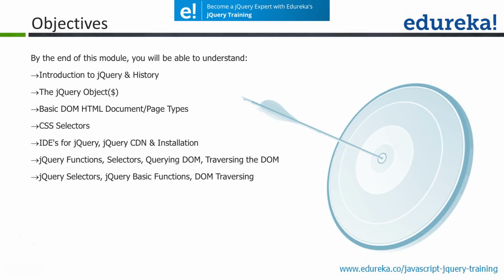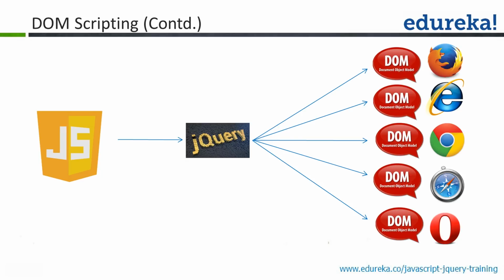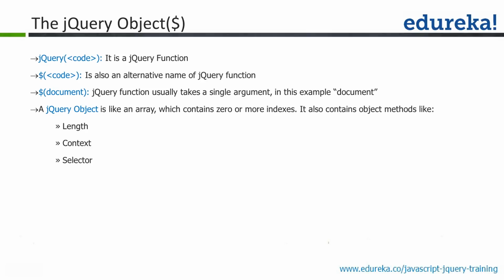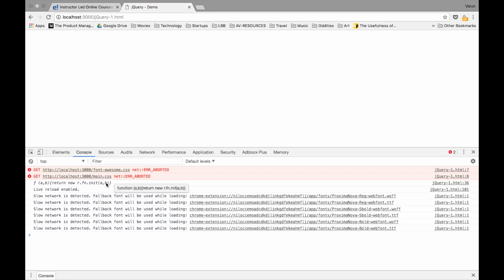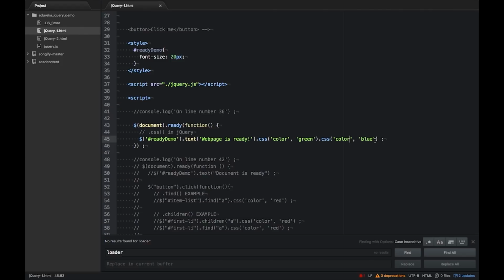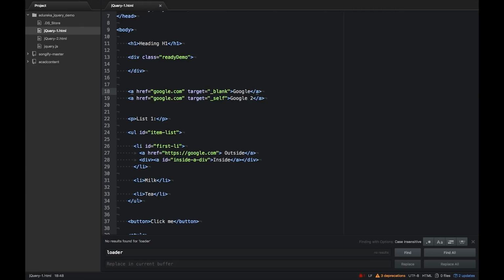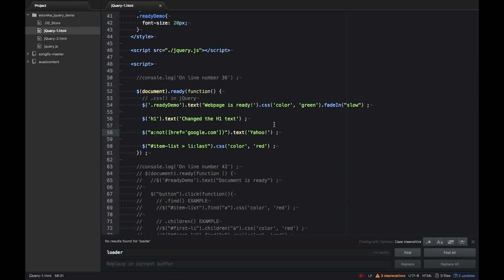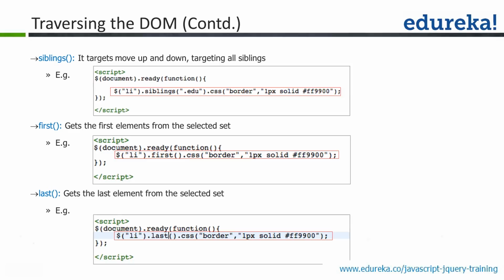jQuery Tutorial for Beginners | JavaScript and jQuery | jQuery Online Training | Edureka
This Edureka video on jQuery Tutorial will get you started with jQuery. It will also discuss basics of HTML, CSS and JavaScript.

This course is designed to introduce you to the concepts of JavaScript and explain the fundamentals for front-end development. The course will provide an overview of the syntax and various aspects of programming using JavaScript and its Library, JQuery.

As a beginner, you will be learning the importance of objects and error handling methods, which will boost your programming skills. The course is fed with examples, which makes the learning more interesting.

Course Objectives

After completing this course, you will be able to:
• Design functional website on the clients-side
• Create, update and delete HTML elements
• Use Objects to access and change Browser properties
• Validate HTML Forms
• Optimize code using JavaScript Library: JQuery